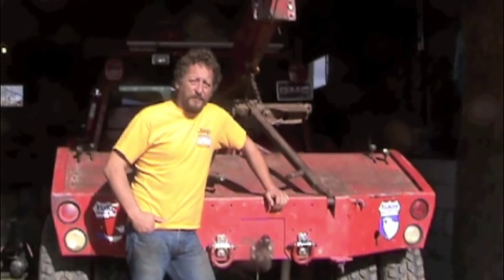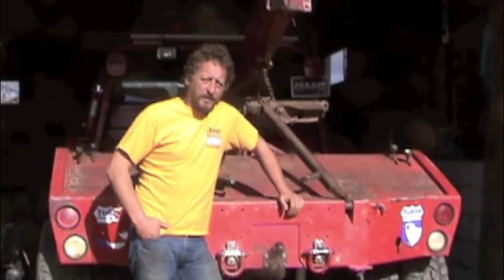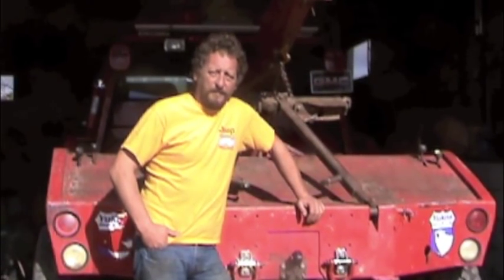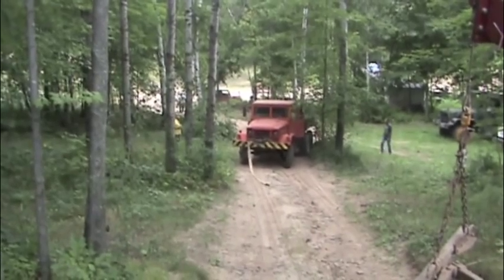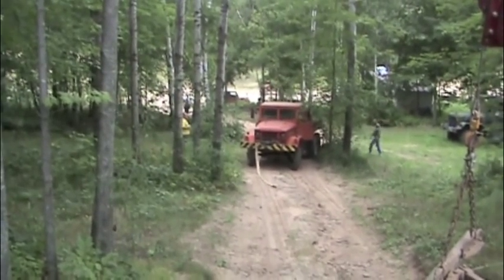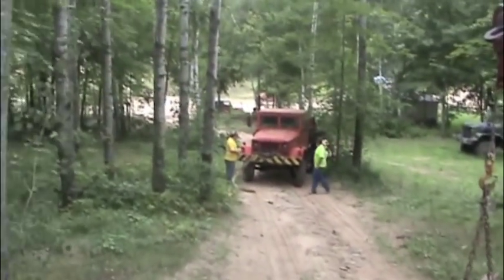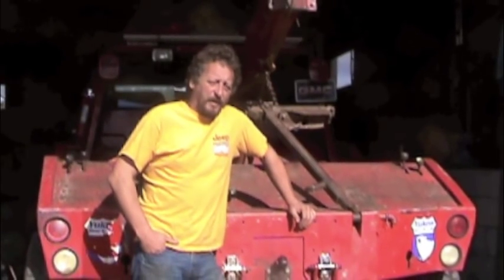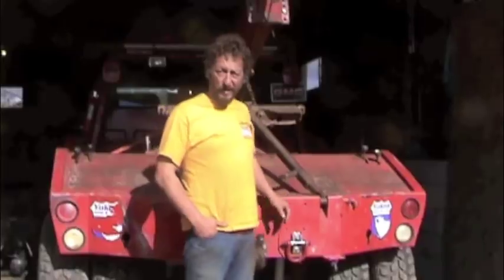ARMY 6x6 TOW WITH THE EXTREME OFF-ROAD WRECKER by BSF Recovery Team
The wrecker hooks on to a broken military duce and a half 6x6 dump truck